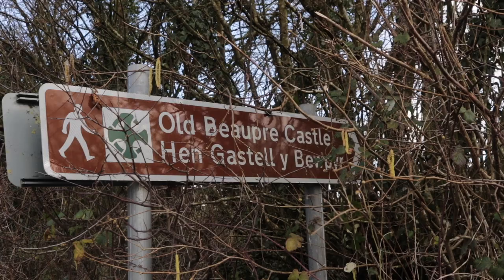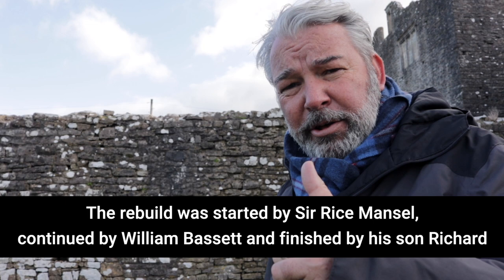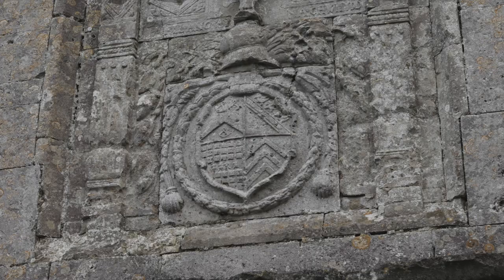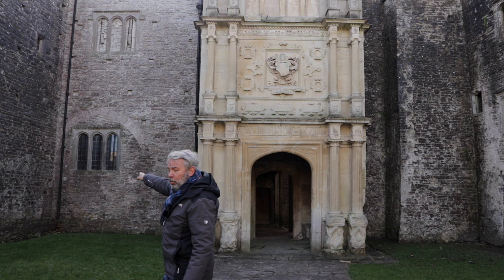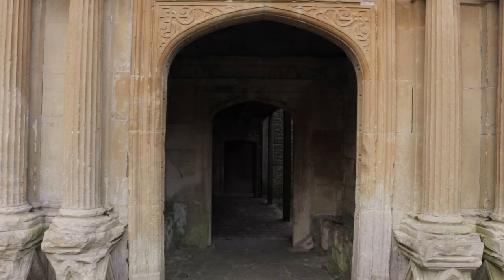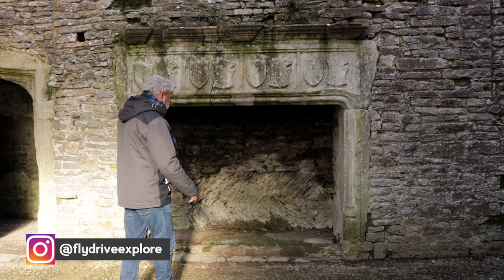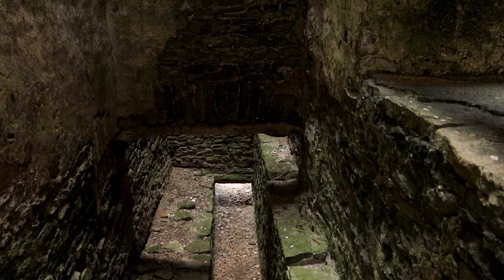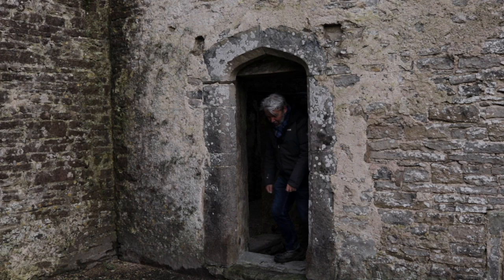A Castle All To Myself! - Old Beaupre Castle, Hidden South Wales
Old Beaupre Castle may be called a castle but it’s actually a Tudor manor house in the Vale of Glamorgan, South Wales.

After a failed attempt to visit it last November I finally find it open and there’s no one there.

Old Beaupre Castle is not that far from Cowbridge in the Vale of Glamorgan. It dates from the 1300s but most of the remains you see today date from the 16th century.

The Tudor rebuild was started by Sir Rice Mansell, continued by William Bassett and finished by his son, Richard Bassett.

“Better Death Than Dishonour”  was the family Bassett motto inscribed above the doorway.

The Bassett (Basset) family’s wealth started to decline following the English Civil War, they were Royalists. By the time it was sold in the 18th century only a small part of the house was being used.

The building is now managed by CADW and is open between 10 to 4 and it’s free to enter.

There is free parking in a small lay-by in the lane across the fields and the castle is signposted from there (5 minutes walk).

Spots around Old Beaupre Castle

0:00 A View Of The Castle

0:38 Old Beaupre Castle

1:45 History Of The Castle

3:36 The Entrance

5:45 Inner Court

7:21 The Porch

9:00 The Hall

9:50 The Lodgings

10:34 The Latrines

11:36 Upper Floor Of The Gatehouse

‘Old Beaupre Castle, Vale Of Glamorgan, South Wales’ — Filmed January 2022

MERCH

EQUIPMENT & TRAVEL STUFF

More Travel Videos Added Weekly